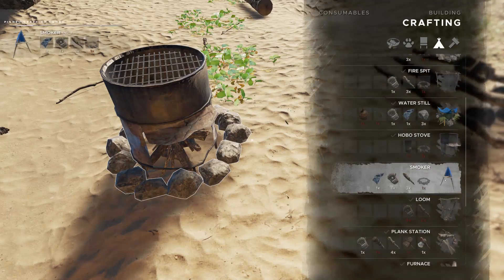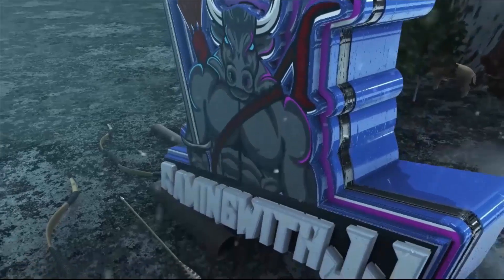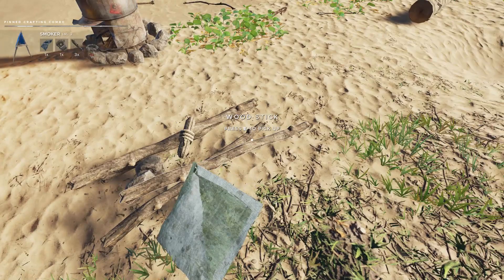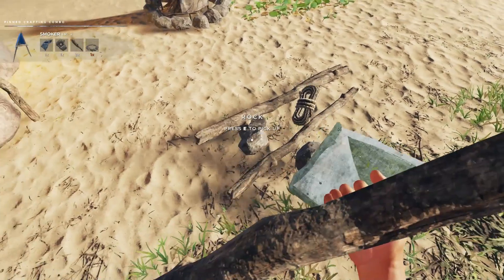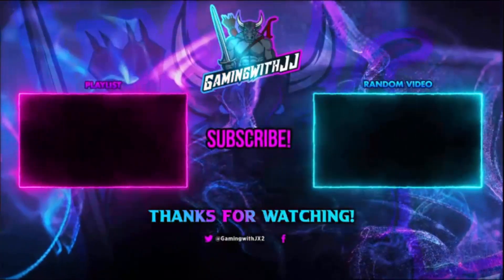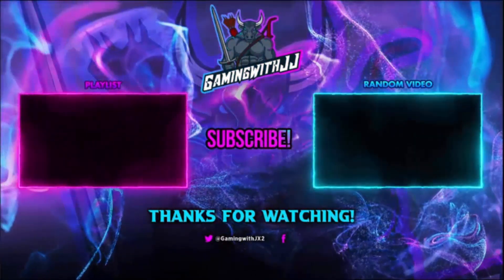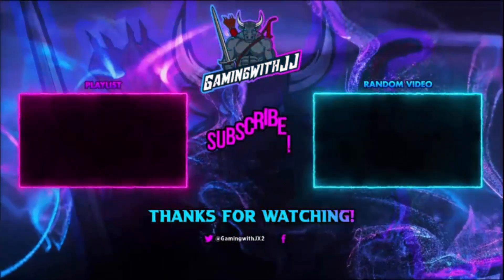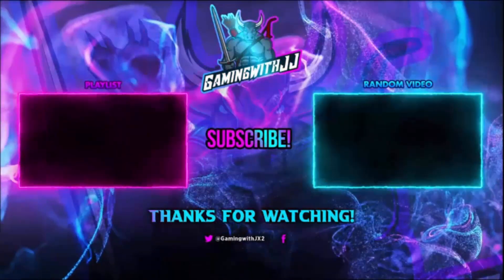Guide On How To Craft The Smoker In Stranded Deep So Your Meat Will NEVER Go Bad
In Today's Video We Will Be Playing Stranded Deep. And I Will Be Showing You How To Craft And Use The Smoker. So Your Meat Will Never Spoil Or Go Bad.